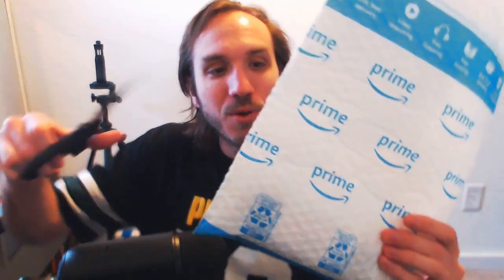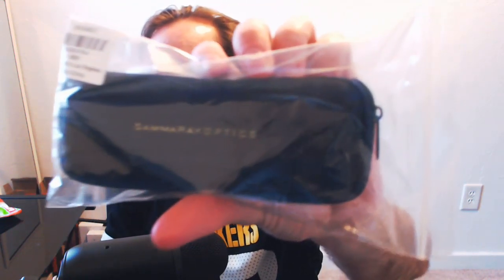Best Value Computer Glasses!! Gamma Ray 003 Unboxing & Review (2019) Eye Strain no more!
Do computer glasses / gaming glasses help with eye fatigue???

In this video, I review and unbox the Gamma Ray 003 UV Glare Protection Amber Tinted Computer Readers. My initial impressions of the computer glasses are positive. The value for the money I believe is well worth it. They did indeed help my eyes from being fatigued. I usually get eye pain when looking at my phone for a few minutes, I noticed using computer glasses that pain was minimized.

They computer glasses are designed to prevent blue light from passing through the lenses. Excessive blue light can cause damage to your eyes after long duration. If you are someone who has eye fatigue, strain, headaches. Look into getting a pair of computer glasses. ...